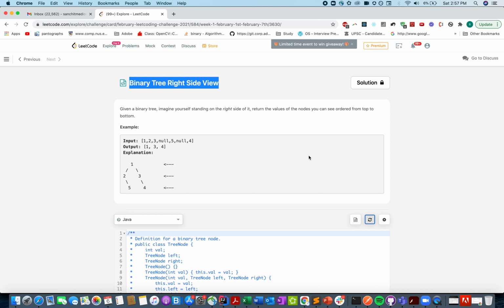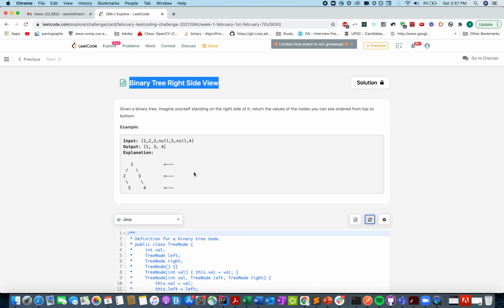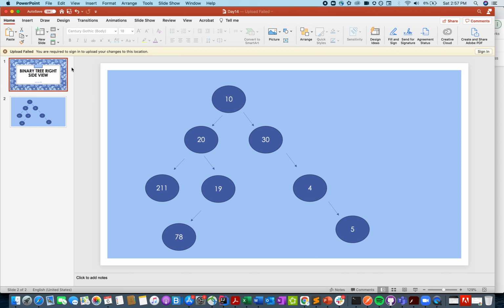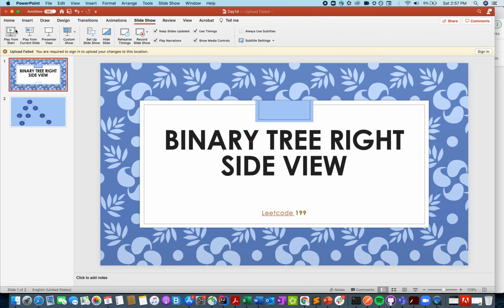Binary Tree Right Side View | Leetcode 199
1) 0:00 Explaining the problem out loud
2) 1:10 Algorithm walkthrough
3) 4:15 Coding it up
4) 7:00 TimeComplexity

TC :O(n)
where n is the no of elements in tree